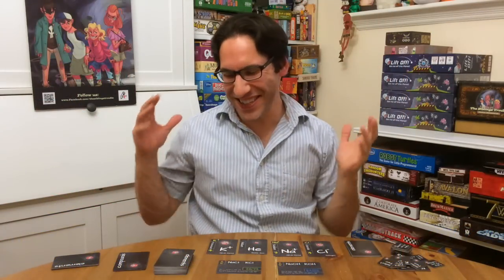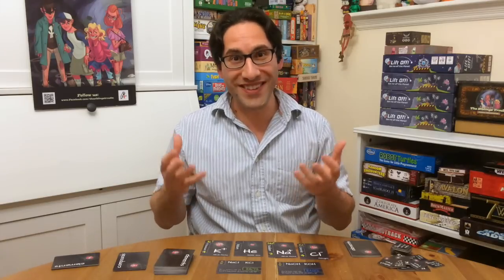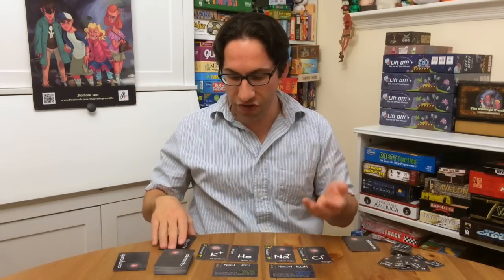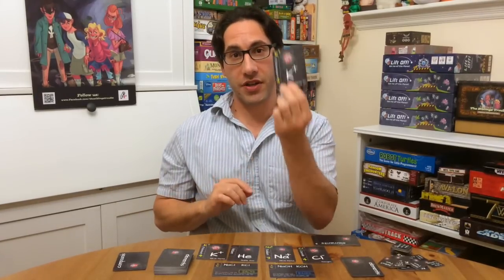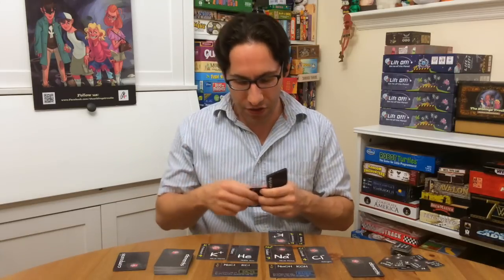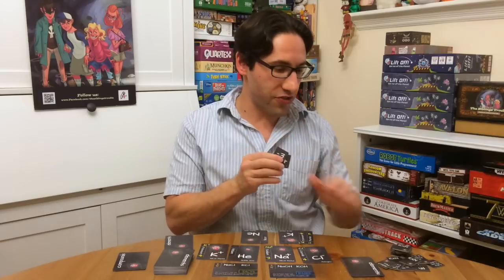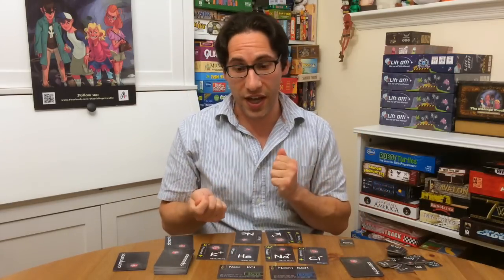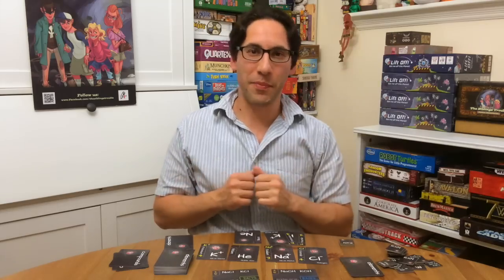Edo's Ion: A Compound Building Game Review (KS Preview)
Ion: A Compound Building Game Game Review

Ion: A Compound Building Game designed by John Coveyou is a light weight, card drafting game based around creating ionic bonds and compounds. Educational and fun, I’ve enjoyed this game on numerous occasions with varied players. Takes 10 minutes to teach and is a great way to drag in non-gamers who are interested in science. I enjoyed this one more than SushiGo for small groups.